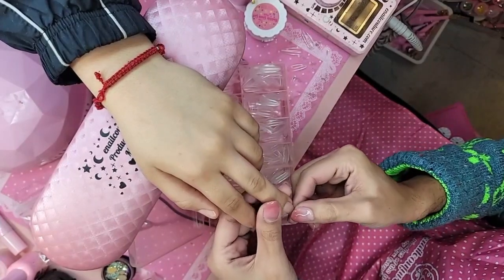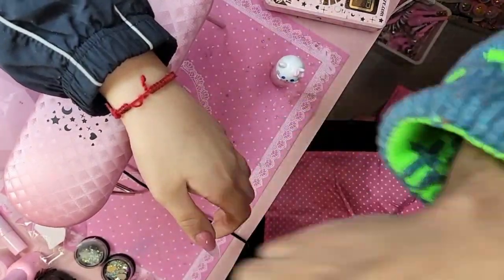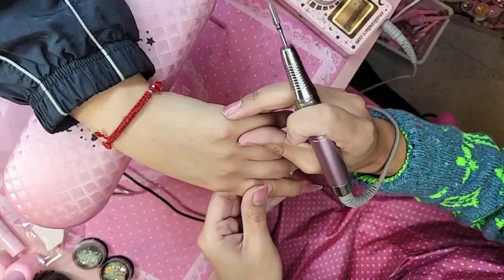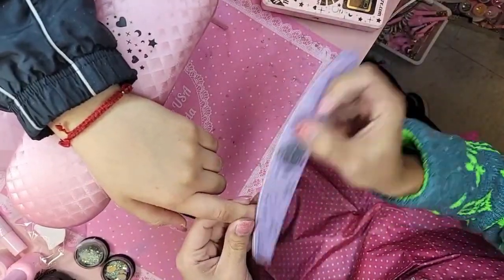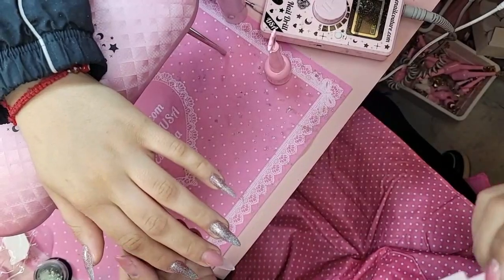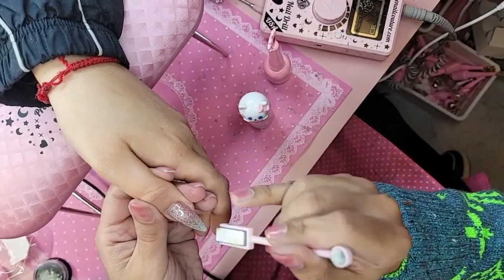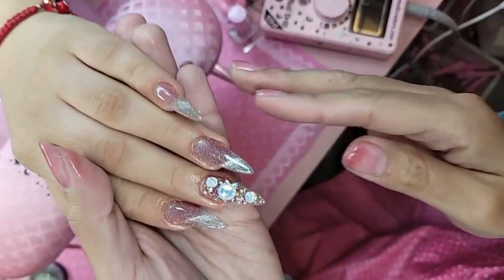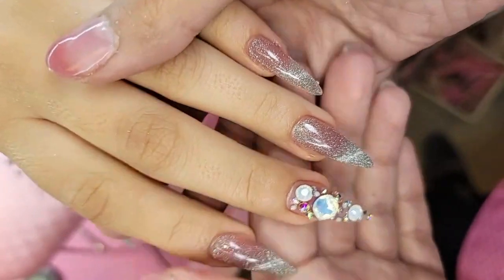123go medium sculpture almond design - Max Estrada